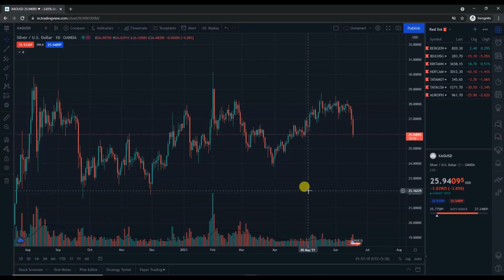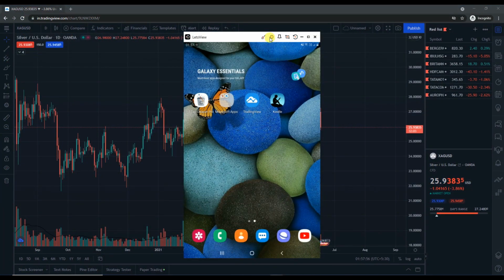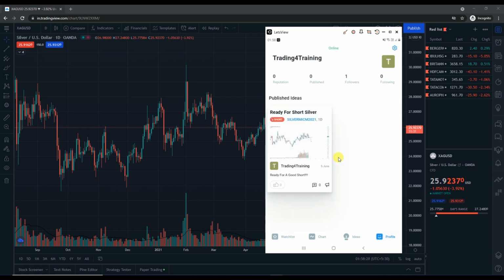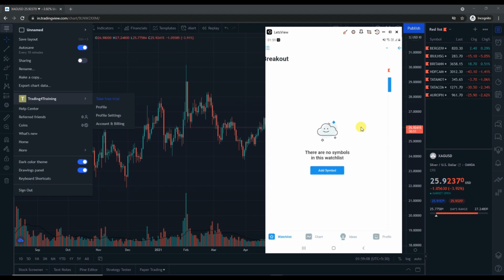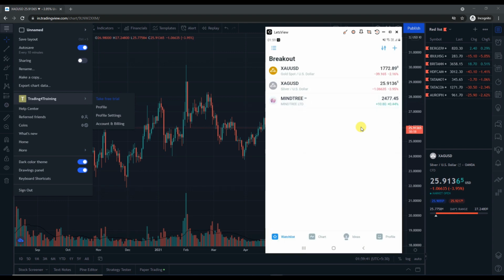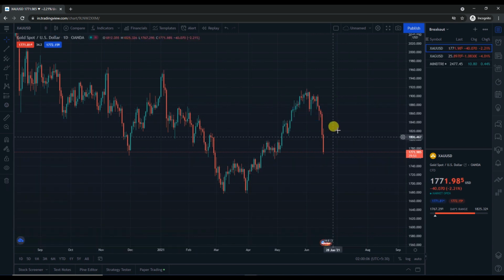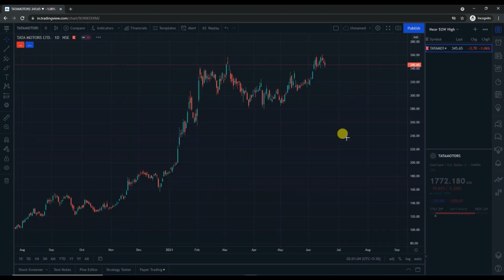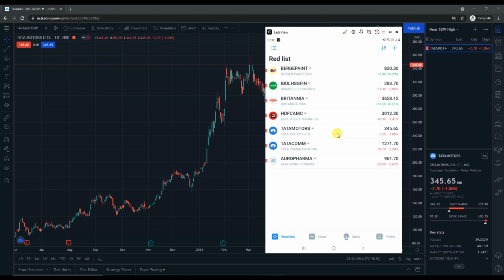How To Create Multiple Watch List In Free Trading View Account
Learn Creating Multiple Watch list in Free TradingView account without any upgrade.
For this you just need any android or ios device.
Just follow the video and you will see how simple it is.